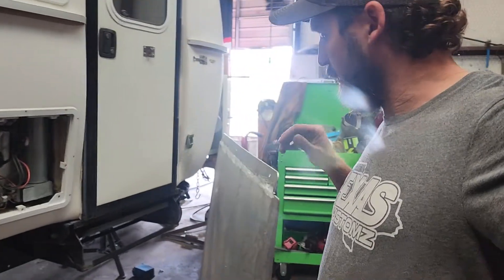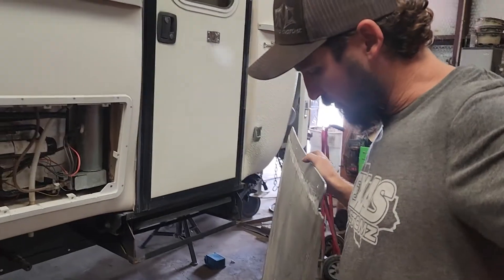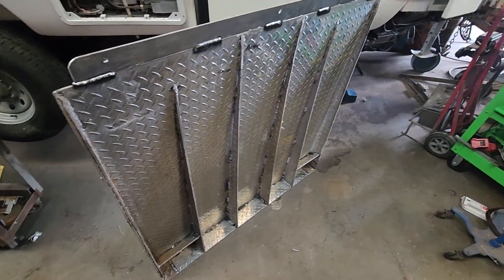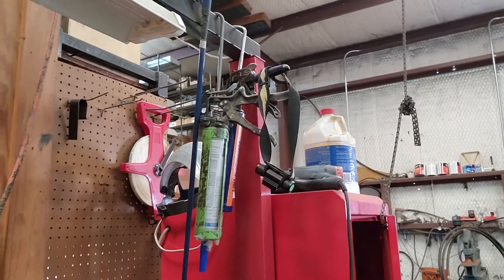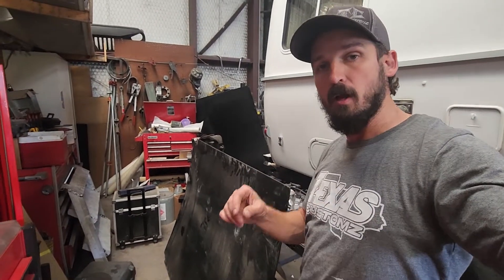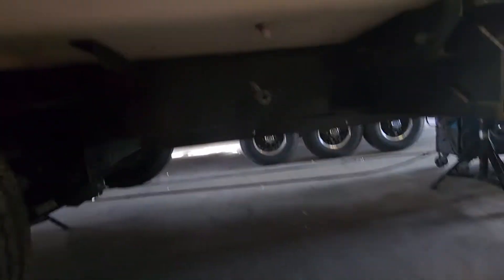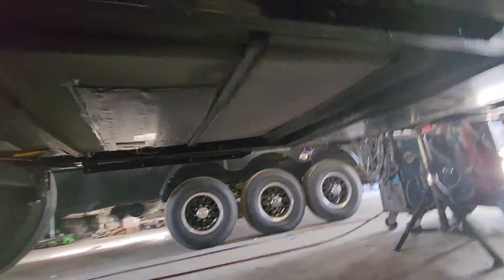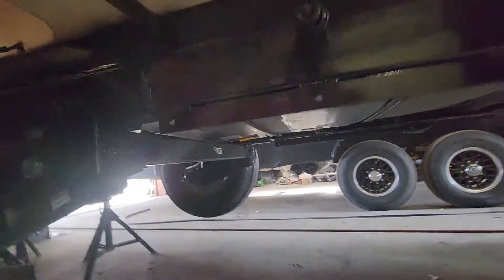World's Toughest Casitas: Alber's Update 4, Skid Plate